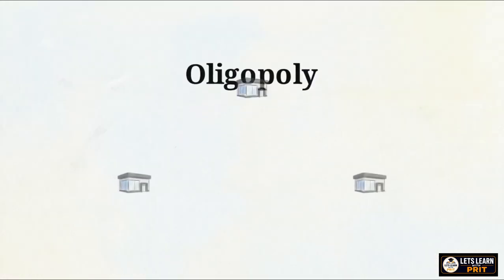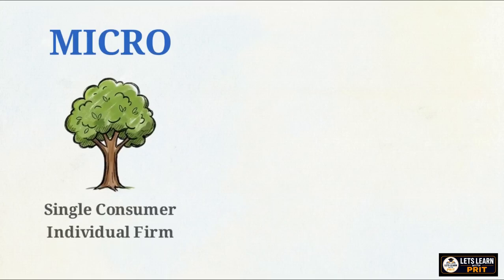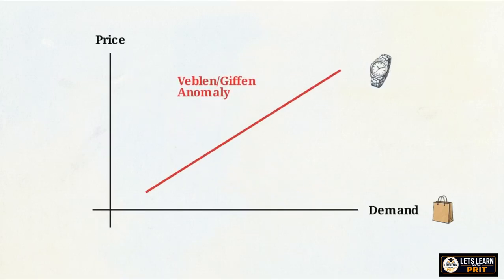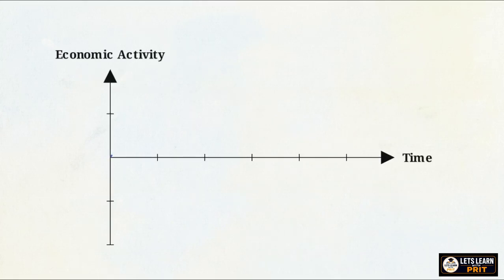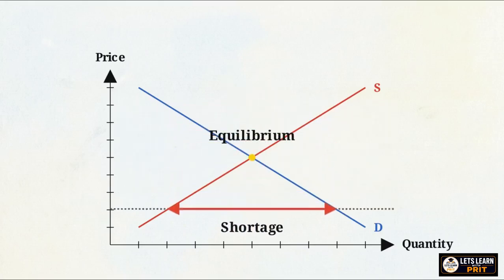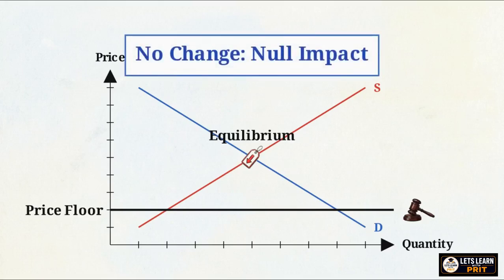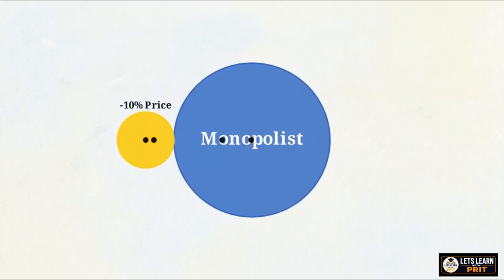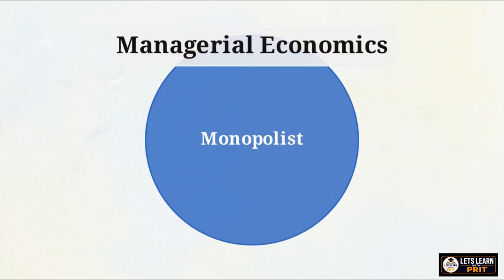SPPU MAY 2026 | EABD Most Important PYQ Questions 🚨 | EABD 503 MJ | MBA Backlog Students Must Watch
🚨 MBA Semester 1 EABD Exam Tomorrow?

🔥 In This Video:
✔ Important PYQ Questions
✔ One Shot Revision
✔ MBA Sem 1 Backlog Preparation
✔ Most Expected Questions
✔ Easy Hindi + English Explanation
✔ 2 Marks / 5 Marks / 10 Marks Preparation
✔ Exam Writing Tips

📌 Topics Covered:

Oligopoly Market
Price Elasticity
Business Cycle
Market Structures
Government Intervention
Equilibrium Price
Penetration Pricing
Managerial Economics
Monopoly Market

🎯 Perfect for:
MBA Semester 1 Students
Backlog Students
Last Minute Preparation
SPPU MBA 2024 Pattern

MBA Notes
PYQ Videos
One Shot Revisions
UGC NET Content
Business Analytics
MCA Subjects